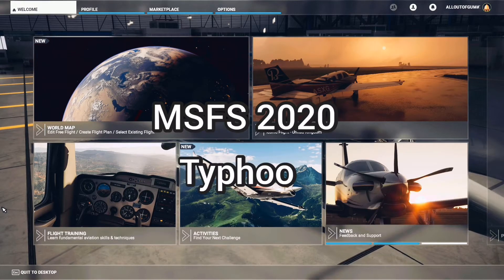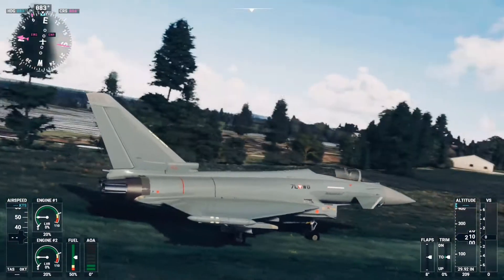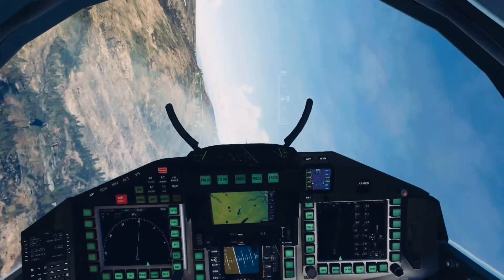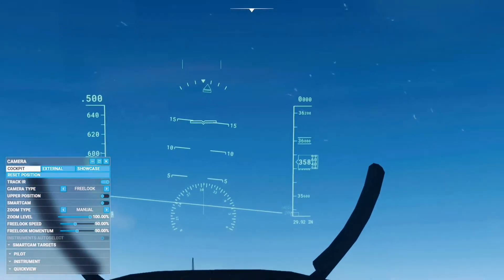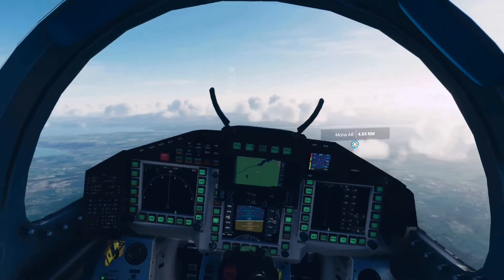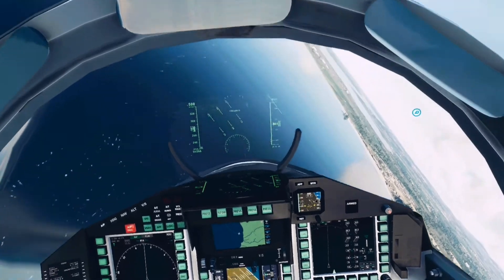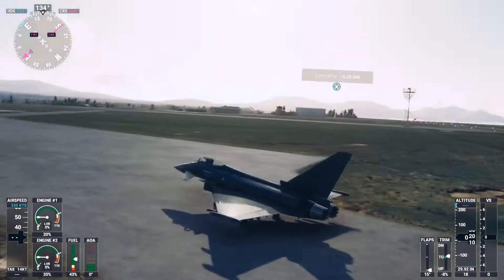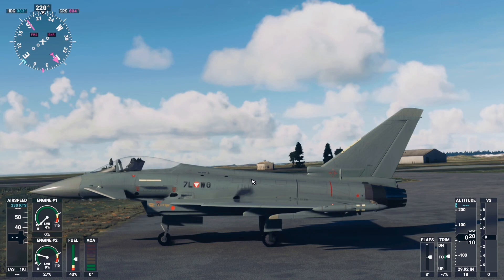Microsoft Flight Simulator 2020 - Eurofighter Typhoon Review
Review of the typhoon on Microsoft Flight Simulator 2020